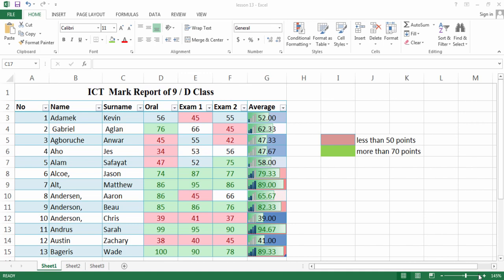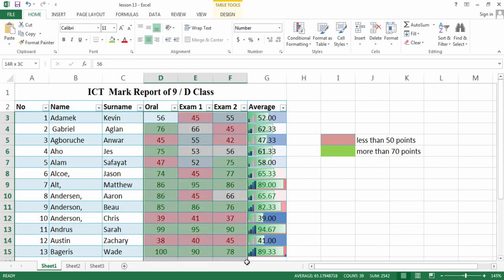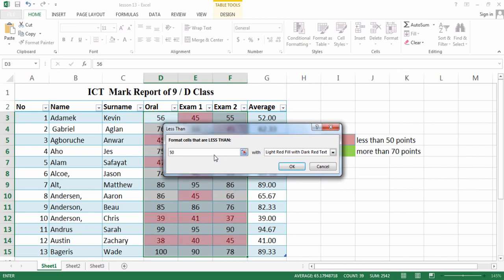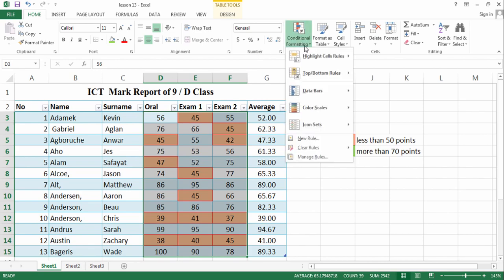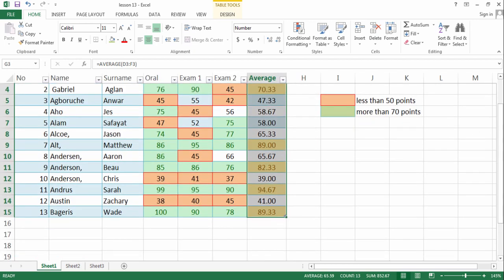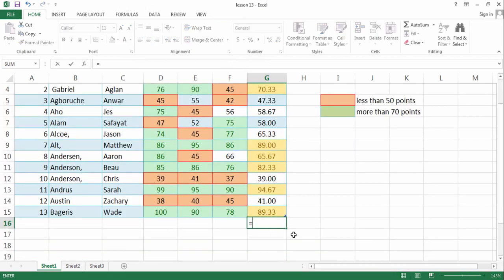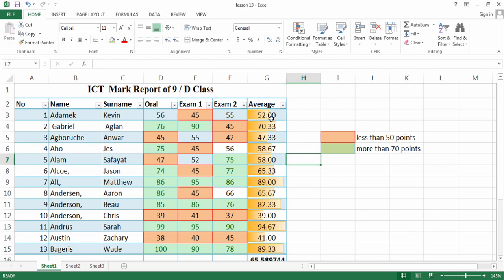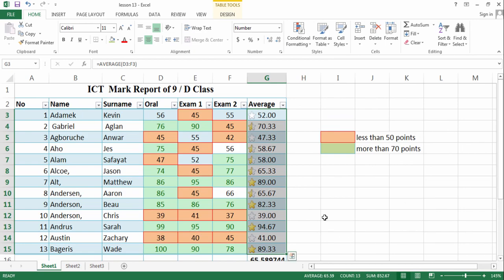Conditional Formatting - Excel Spreadsheet